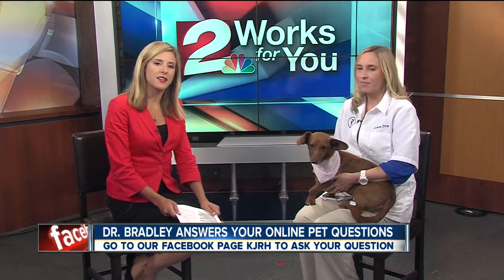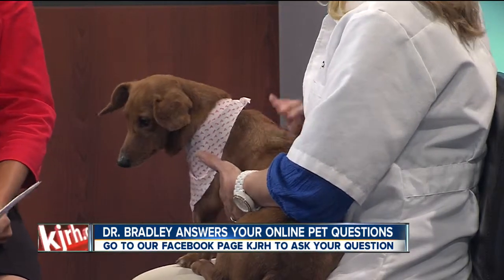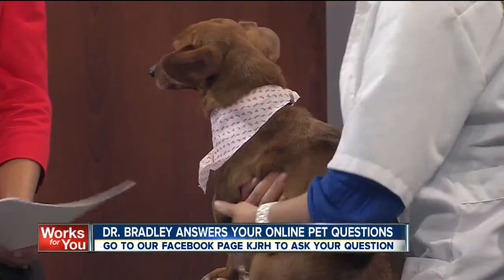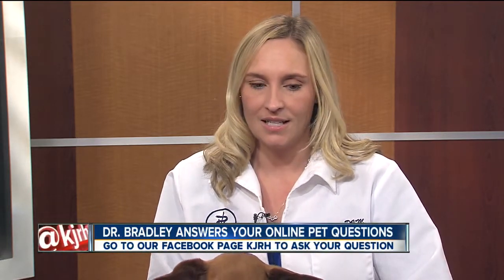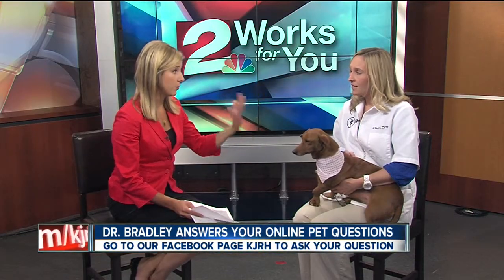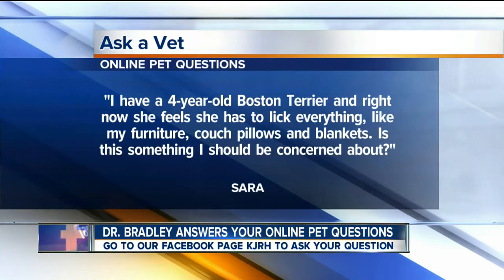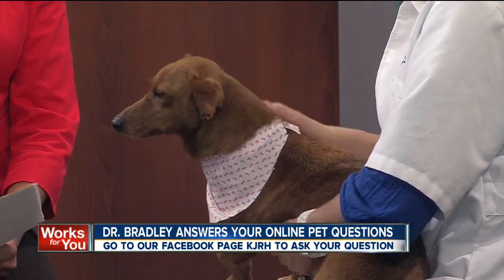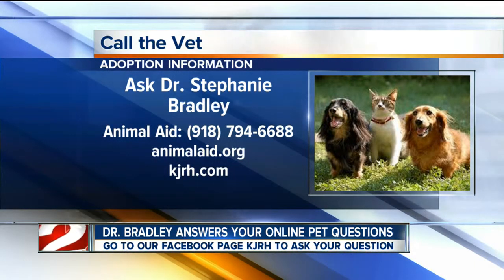2News Works for You Midday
Ask a Vet. Veterinarians answer you online pet questions.